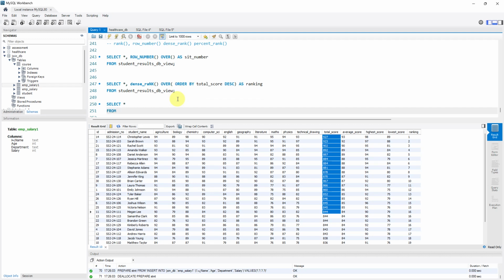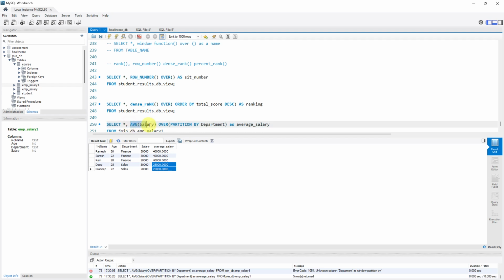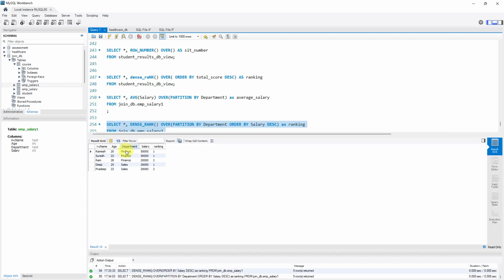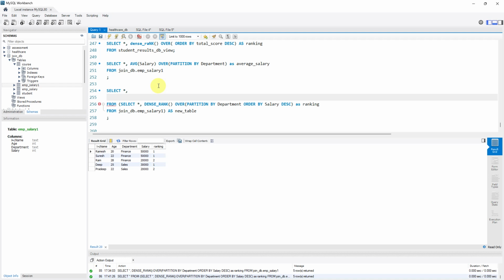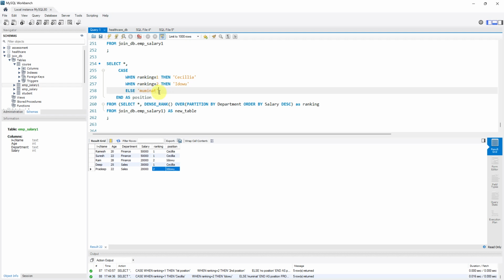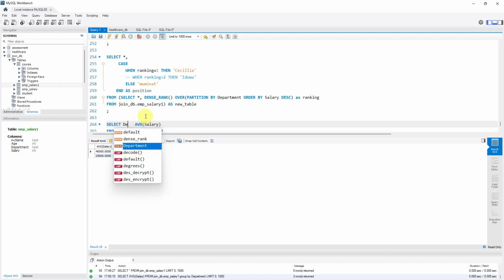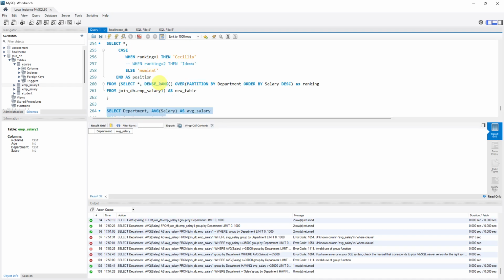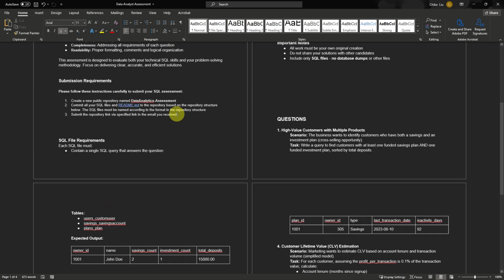SQL JOIN AND WINDOW FUNCTION PART 2